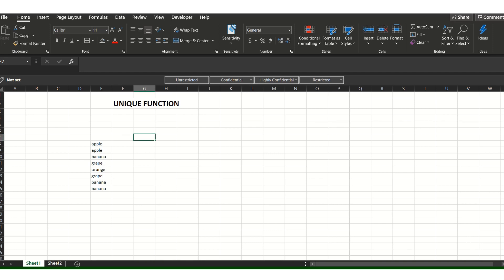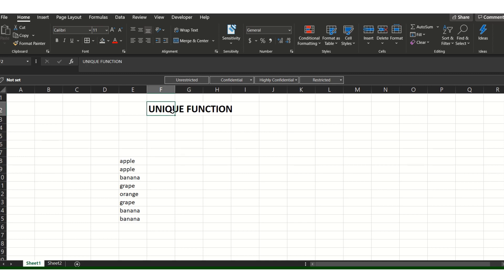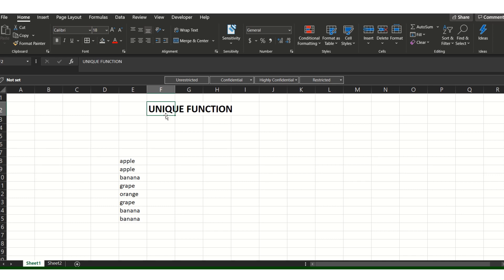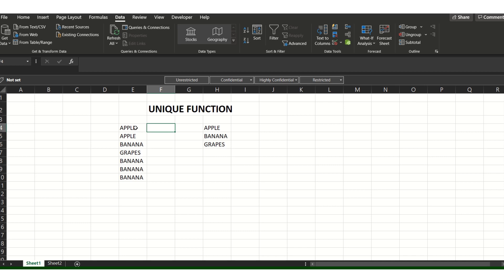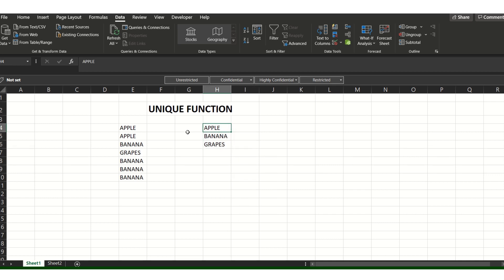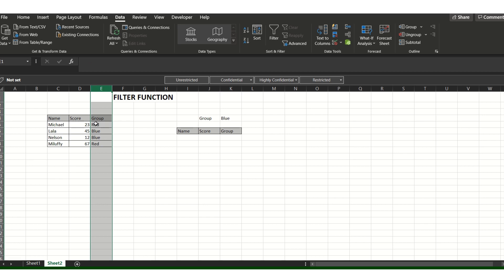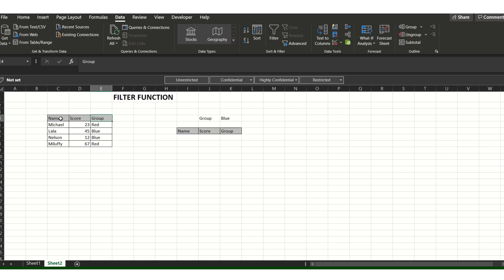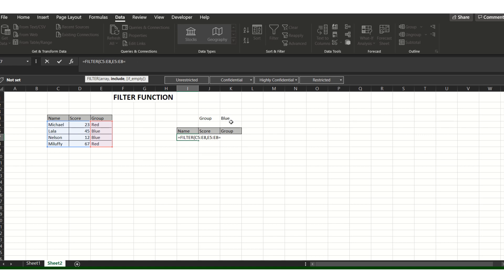Excel Unique and Filter Function